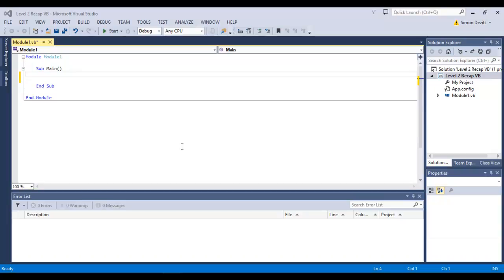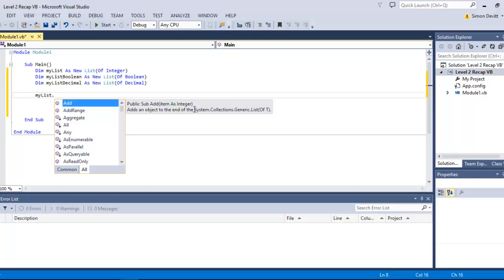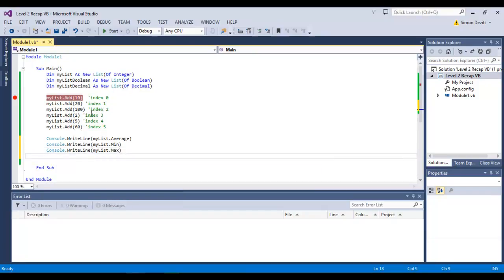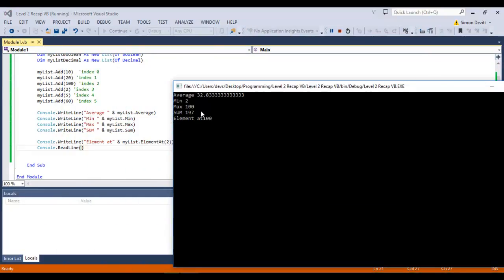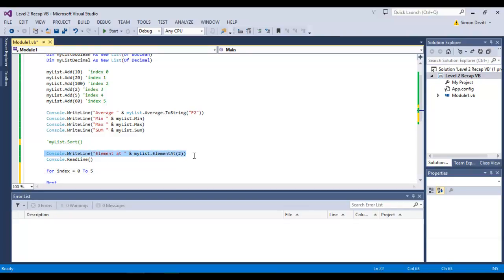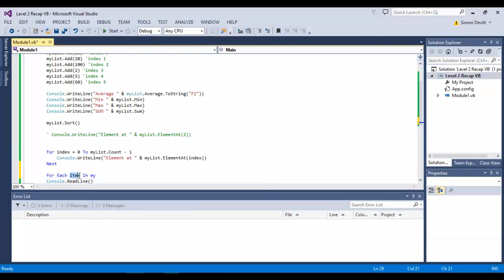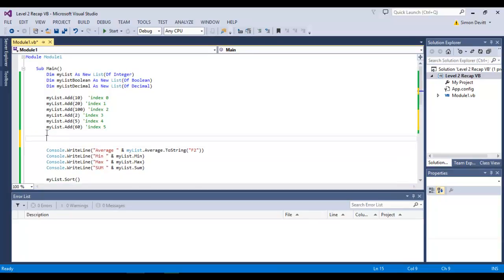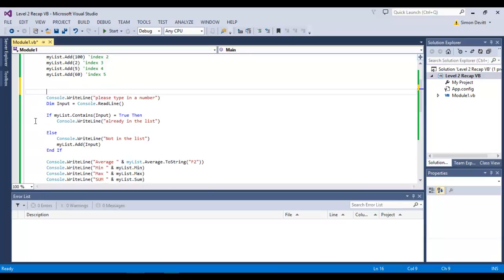8 Level 2 Introduction to Lists